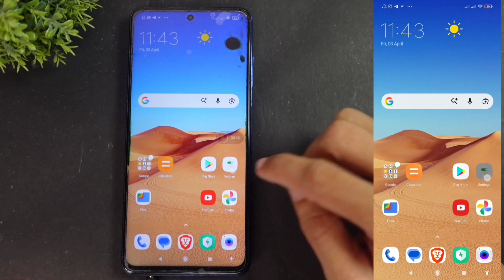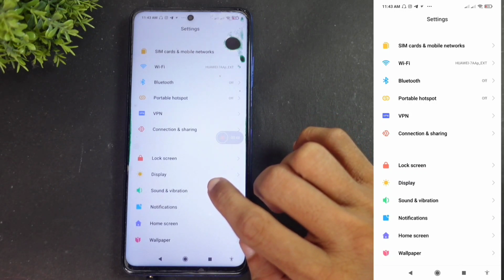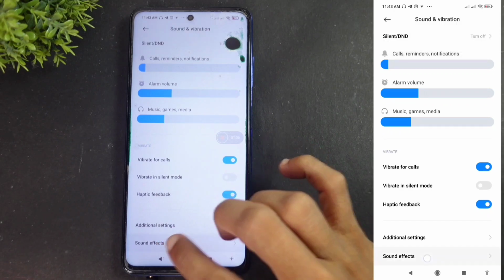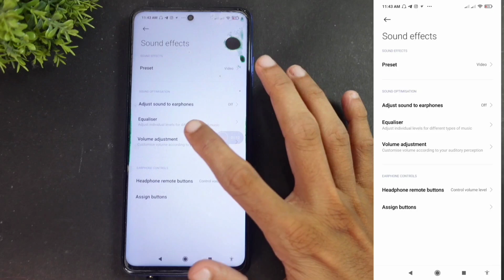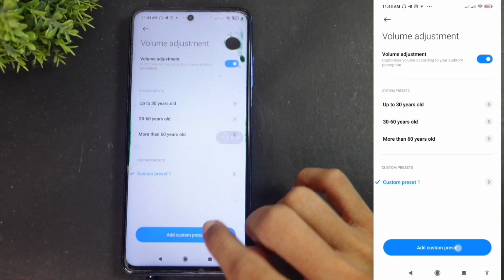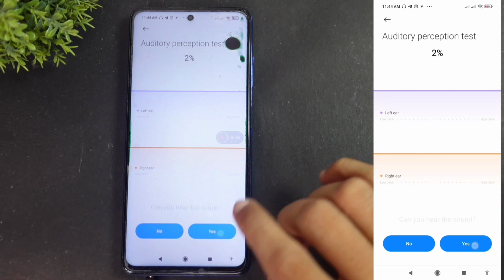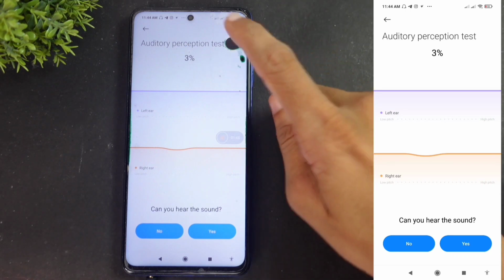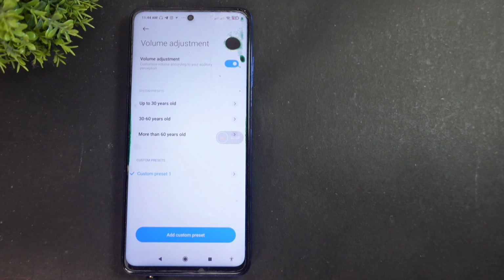How to Set Custom Sound Presets for Earphones on Android Phones (Step-by-Step Guide) | English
In this video, we’ll show you how to set custom sound presets to optimize audio for your earphones on an Android phone (featuring Poco).
Let’s explore how to adjust and fine-tune your earphone sound settings step by step for the best listening experience.